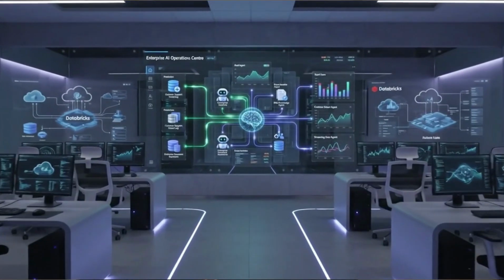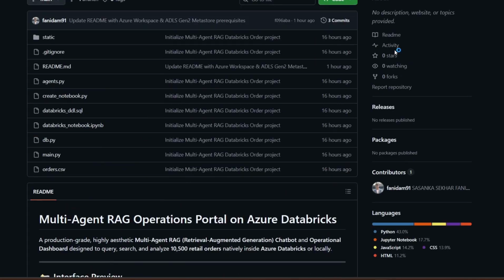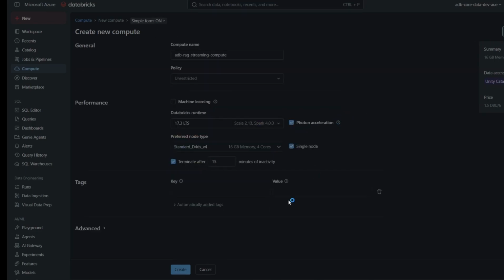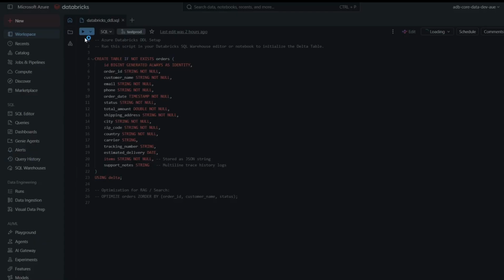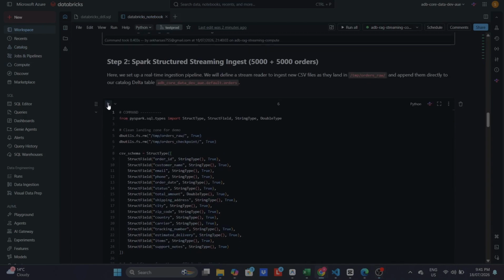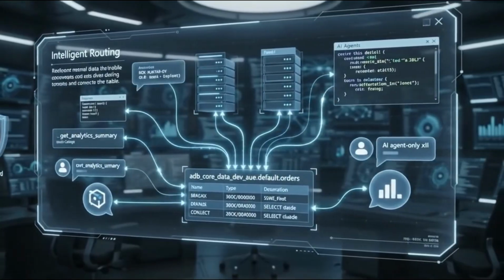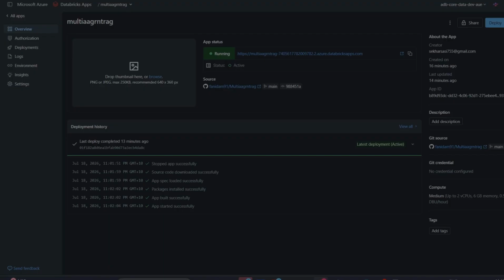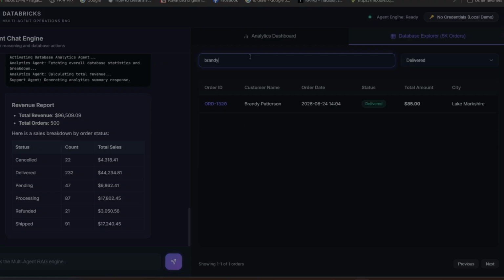Multi-Agent RAG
In this video, we build and deploy a production-grade Multi-Agent RAG Operations Portal running natively on Azure Databricks.

⚠️ NOTE: This is NOT a detailed, slow-paced lecture explaining how Databricks works internally. Instead, it is a fast-paced, high-level project walkthrough showing WHAT you can build and achieve with Databricks—specifically showing how to link real-time PySpark streaming, cloud SQL warehouses, and custom app hosting in a single pipeline.

What we will cover:
1. Connecting a glassmorphic dashboard to a live Delta Lake table.
2. Ingesting transaction files in real-time using Spark Structured Streaming.
3. Translating user questions into precise, read-only SQL queries via a Gemini Agent.
4. Deploying the final portal to the cloud using the Databricks Apps platform.

🔑 Prerequisites:
1. Azure Databricks Workspace (Unity Catalog enabled)
2.